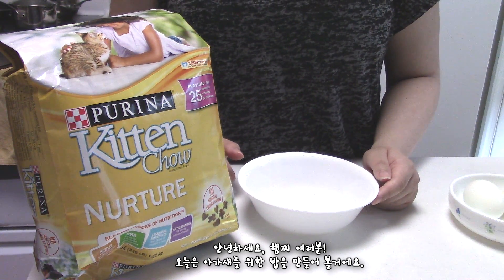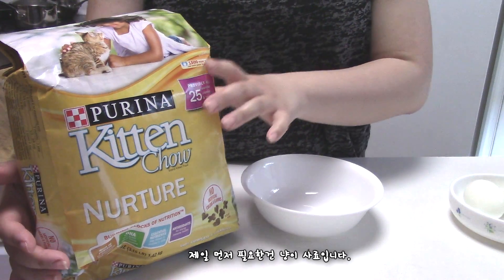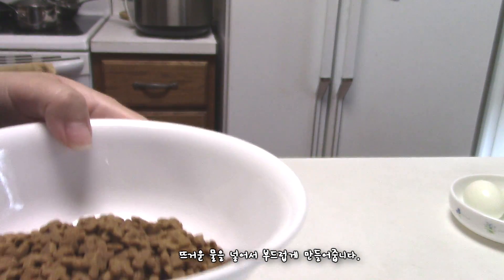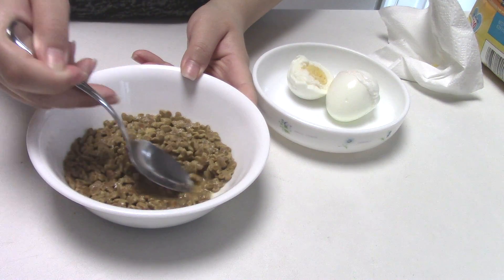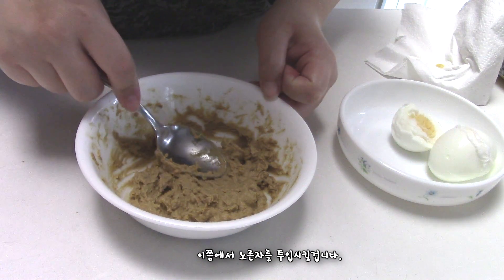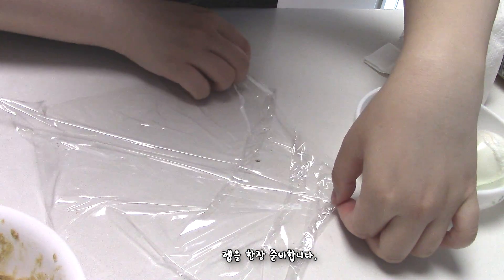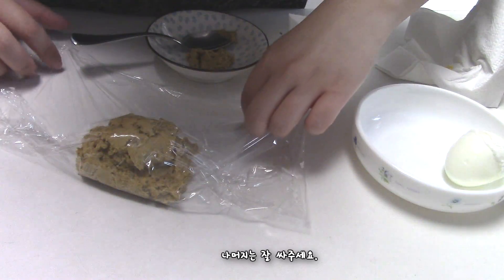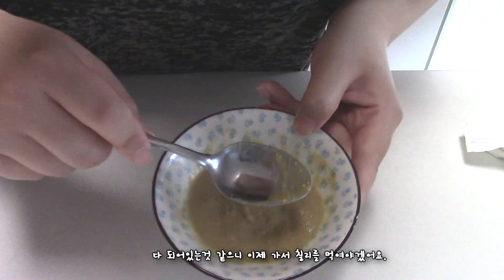Baby Bird Rescue | How To Make Baby Bird Food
This video shows how to make baby bird food and how to feed them! I had too much struggle because I had no knowledge of baby birds. I hope this video will help you and your future baby bird!

Bird Products I have:
★Bird feeder
★Vita Sol Multi Vitamin
★Skin and Plumage
★Fruit Blend Flavor Food
★Kaytee Bird Food
★Egg Food (for extra protein)
★Sunburst Snack

*Purchasing stuff through these links can also support SAK-SOON Channel!

                    Hamster - saksoon_hamster

Please buy SAK-SOON a cup of coffee! She works on videos until super late at night and she's about to become a zombie due to the tiredness D; Please support her with caffeine lol.